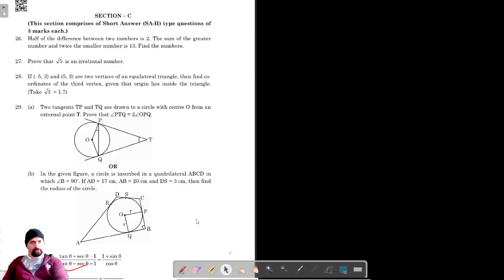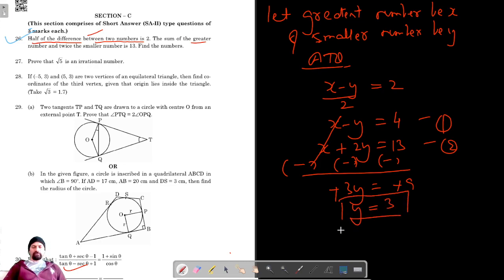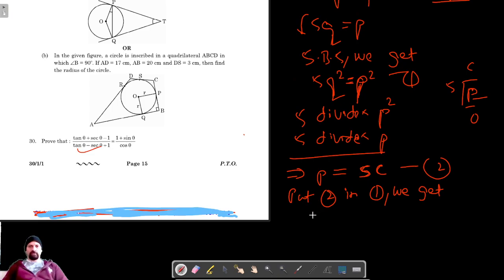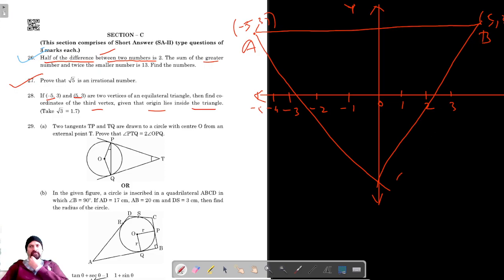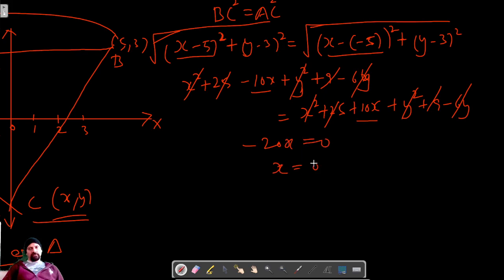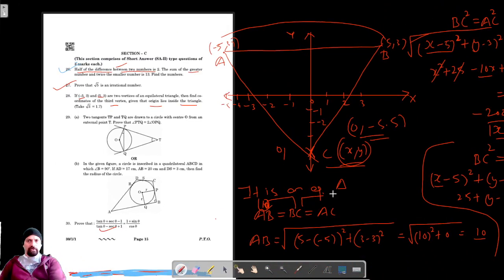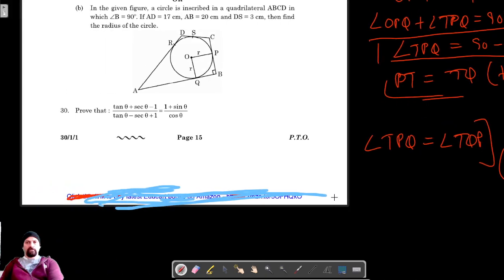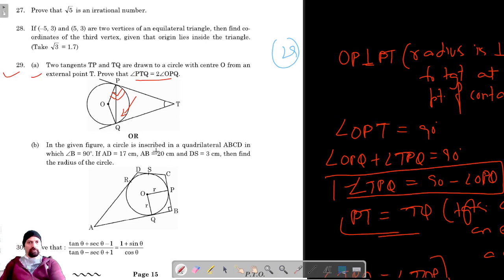Half of the difference between two numbers is 2. The sum of the greater number and twice the smaller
Half of the difference between two numbers is 2. The sum of the greater number and twice the smaller number is 13. Find the numbers.
Prove that √5 is an irrational number.
If (-5, 3) and (5, 3) are two vertices of an equilateral triangle, then find coordinates of the third vertex, given that orogin lies inside the triangle. (Take √3 = 1.7)
Two tangents TP and TQ are drawn to a circle with center O from an external point T. Prove that angle TPQ = 2 angle OPQ.

Class 10th Math | Answer Key 2023 | PYQ 2023 | Code 30-1-1 | Set 1 | CBSE Board | Q26 to 29(a)